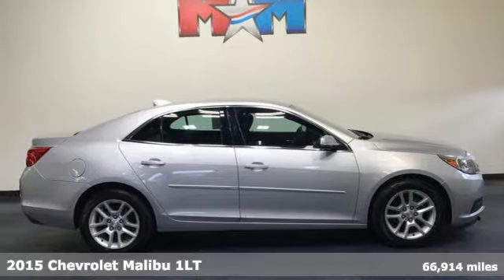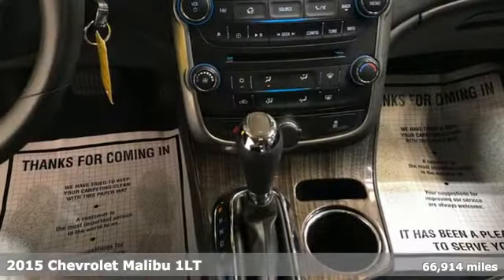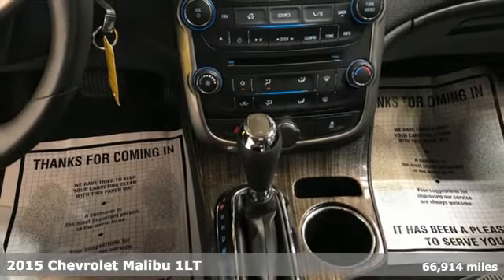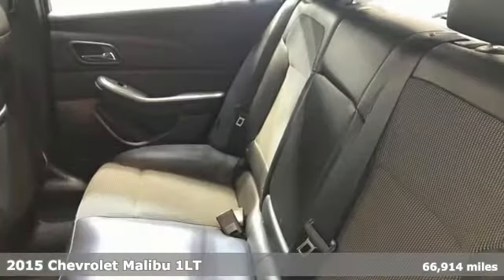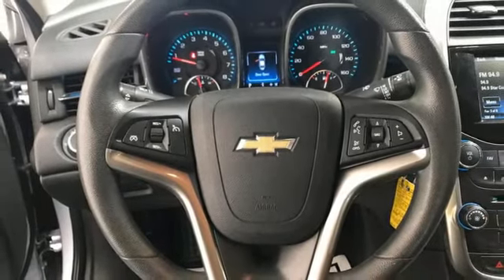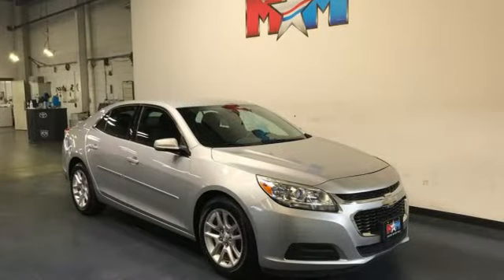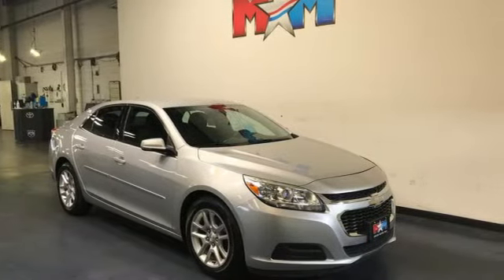Used 2015 Chevrolet Malibu Christiansburg VA Blacksburg, VA X63206A - SOLD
Year: 2015
Make: Chevrolet
Model: Malibu
Trim: 4dr Car
Engine: 4 Cylinder Engine
Transmission: 6-Speed A/T
Color: Silver Ice Metallic
Interior: Jet Black
Mileage: 66914
Stock #: X63206A
VIN: 1G11C5SL2FF278199
EPA 36 MPG Hwy/25 MPG City! Great Shape, LOW MILES - 66,914! LT trim. WiFi Hotspot, Smart Device Integration, Onboard Communications System, POWER CONVENIENCE PACKAGE, TRANSMISSION, 6-SPEED AUTOMATIC, ELEC... READ MORE!br /br /KEY FEATURES INCLUDEbr /Onboard Communications System, Smart Device Integration, WiFi Hotspot. Satellite Radio, Remote Trunk Release, Keyless Entry, Steering Wheel Controls, Alarm. br /br /OPTION PACKAGESbr /includes (BTV) remote vehicle starter system, (APG) driver power lumbar, (AG1) 8-way power driver seat, (DD8) auto-dimming inside rearview mirror, (UVC) Rear Vision Camera, (UG1) Universal Home Remote, (AP9) cargo convenience net, (B83) body-color bodyside molding, (RA9) P225/55R17, all-season blackwall tires and (R28) 17 5-spoke painted aluminum wheels, with Variable Valve Timing (VVT) and intake Variable Valve Lift (iVVL) and NEW auto stop/start (196 hp [146.2 kW] @ 6300 rpm, 191 lb-ft of torque [257.9 N-m] 4400 rpm) (STD), with overdrive (STD), Radio Data System (RDS) and auxiliary input jack (Includes (UDY) 7 diagonal color touch-screen display.) (STD). New Tires, Local Trade-In br /br /EXPERTS CONCLUDEbr /Edmunds.com's review says Road and wind noise are things you're only distantly aware of in the Malibu's cabin. Chevy set out to make this Malibu the quietest one yet, and they nailed it. The suspension is a win as well, expertly soaking up bumps while preserving the driver's sense of control.. Great Gas Mileage: 36 MPG Hwy. br /br /WHO WE AREbr /At Shelor Motor Mile we have a price and payment to fit any budget. Our big selection means even bigger savings! Need extra spending money? Shelor wants your vehicle, and we're paying top dollar! br /br /Tax DMV Fees & $597 processing fee are not included in vehicle prices shown and must be paid by the purchaser. Vehicle information and equipment is based off standard equipment as decoded from VIN and may vary from vehicle to vehicle.br / Chevrolet Ford Chrysler Dodge Jeep & Ram prices include current factory rebates and incentives some of which may require financing through the manufacturer and/or the customer must own/trade a certain make of vehicle. Residency restrictions apply see dealer for details and restrictions. All pricing and details are believed to be accurate but we do not warrant or guarantee such accuracy. The prices shown above may vary from region to region as will incentives and are subject to change.